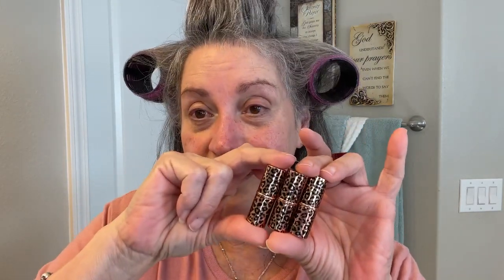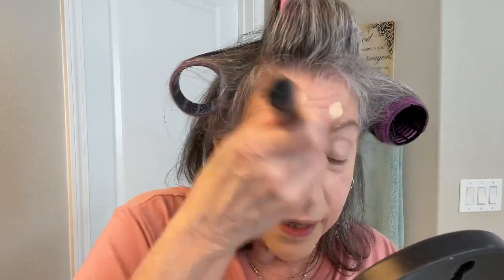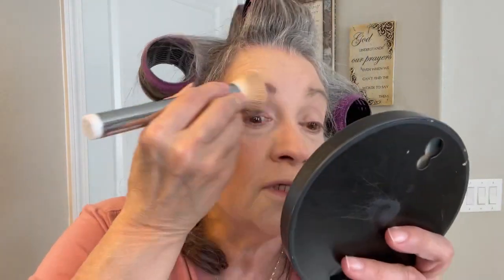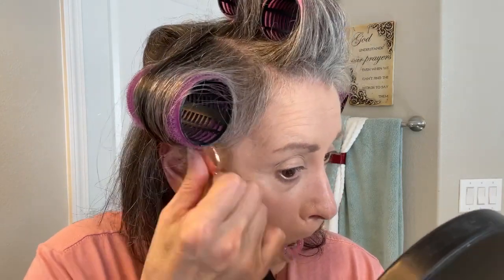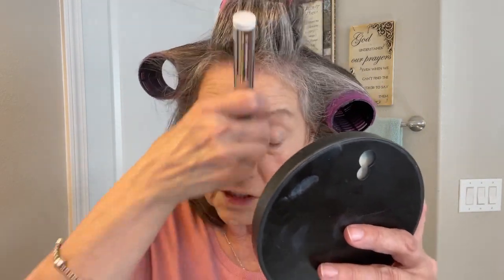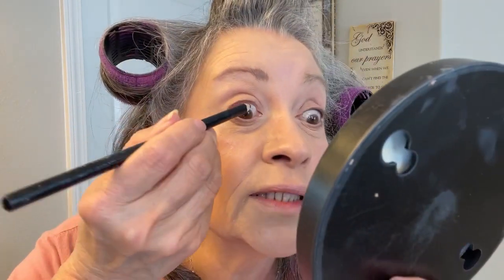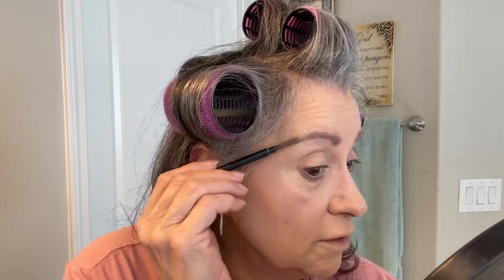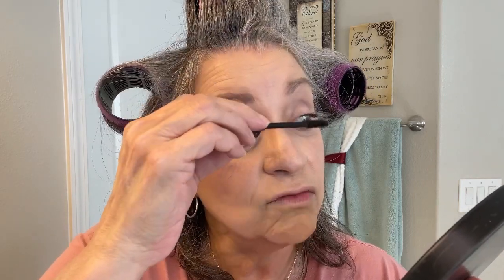Holiday Makeup Look - Women Over 60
Hello everyone, I hope you’re having a wonderful day. In todays video I thought I would show you a holiday makeup look with the focus on a strong lip. I’m highlighting a trio of Charlotte Tillbury lipsticks that I recently purchased. I hope you enjoy the video.
Please send me your comments and feedback. I love hearing from all of you.
Happy Holidays!

Yvette
Polished After Sixty